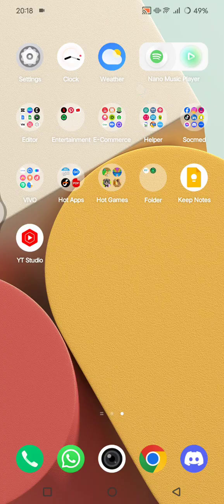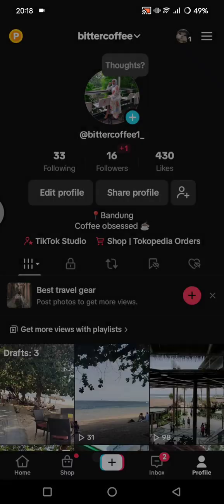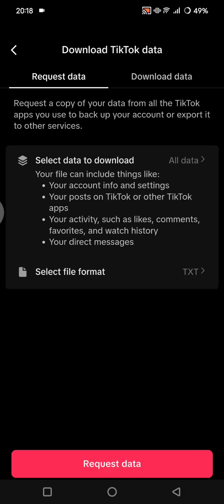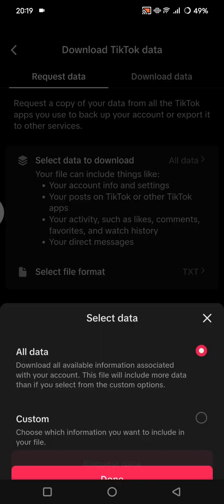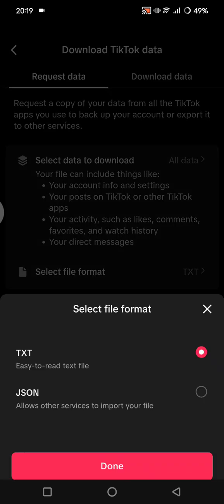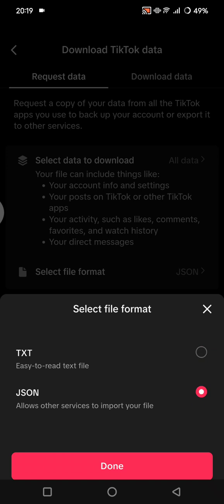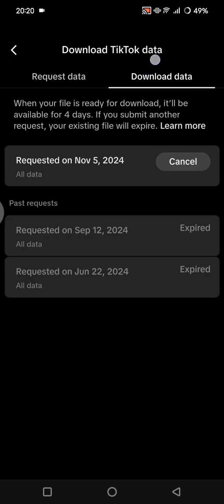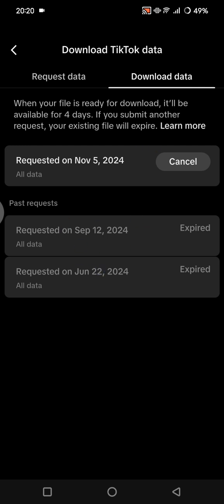How to Download Your Data from TikTok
Want to take control of your TikTok data? In this video, I'll guide you through the simple steps to download your TikTok data and keep a copy of your videos, comments, likes, and more